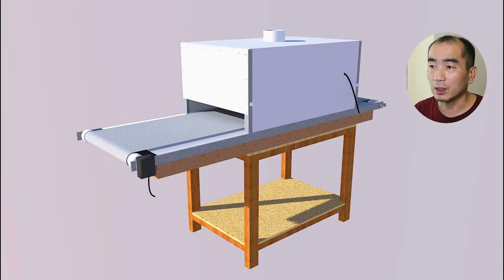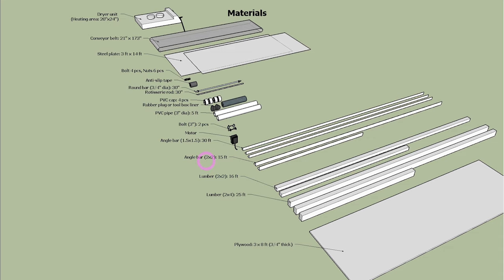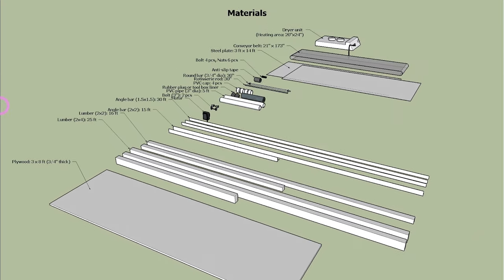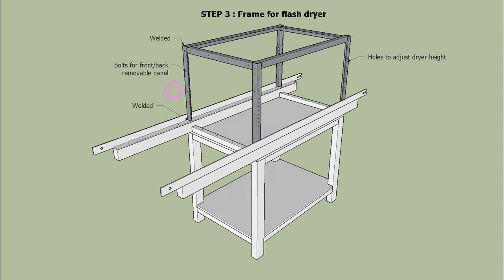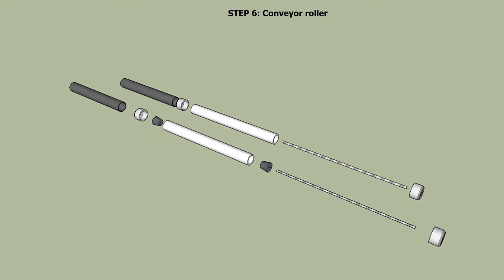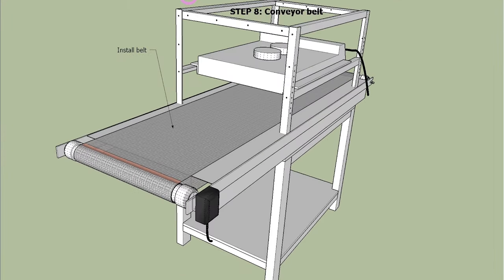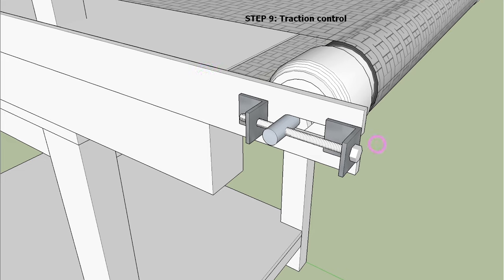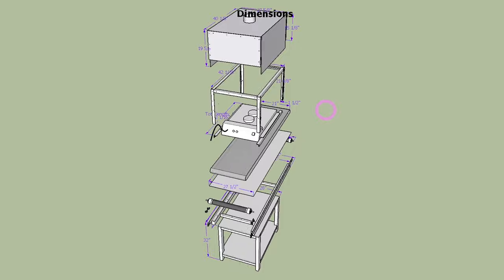DIY Conveyor Dryer